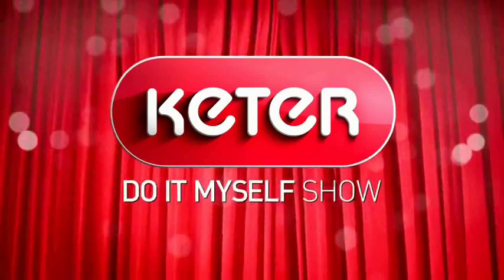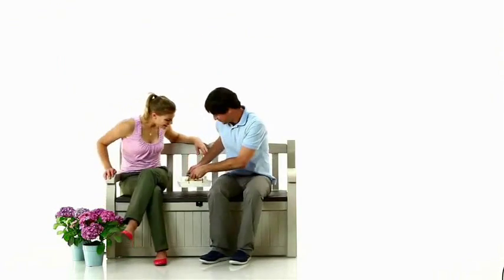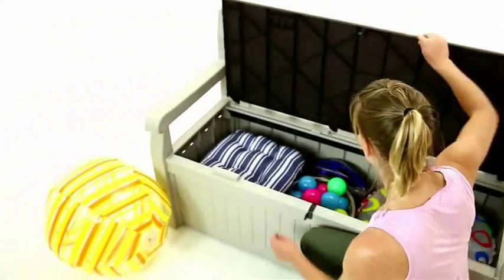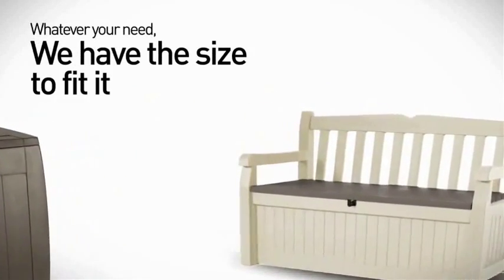Eden Garden Bench - The Outstore